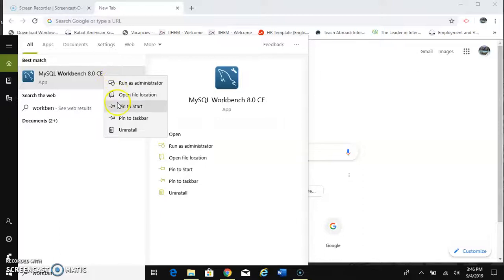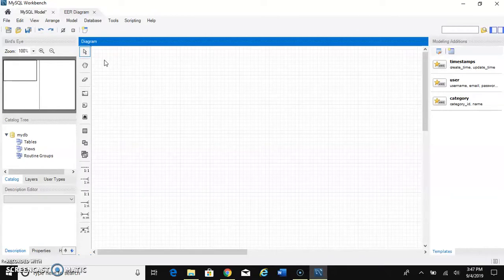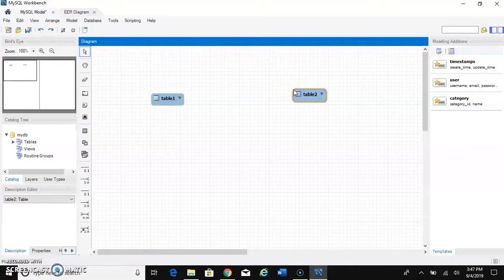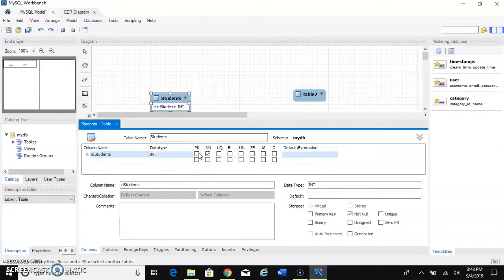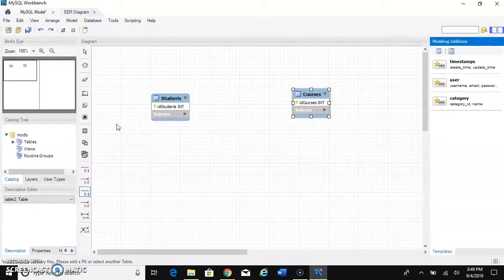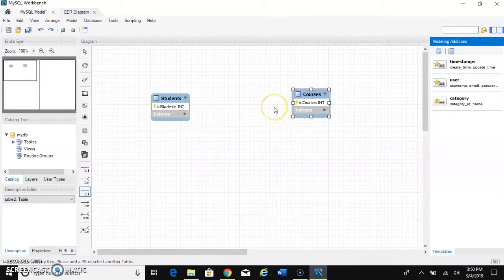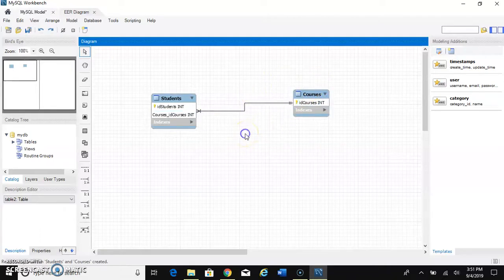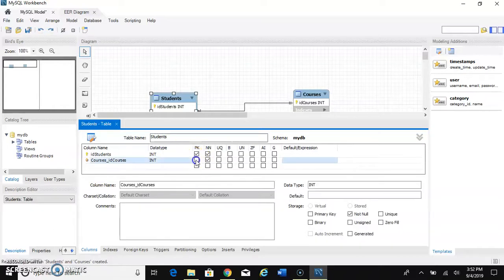Intro to Using MySql Workbench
Introduction to using MySql Workbench.
Building an entity with attributes.
Linking Entities using MySql relationships.